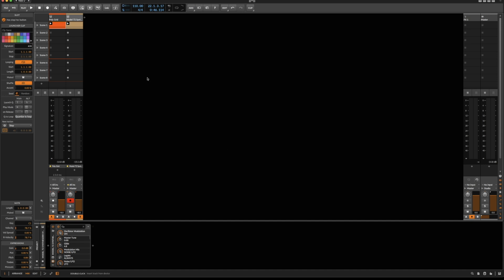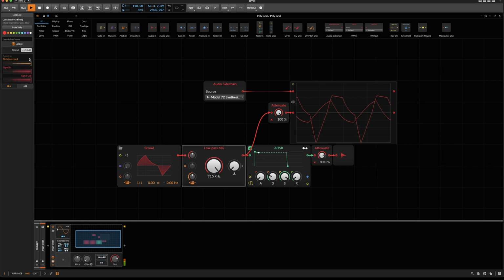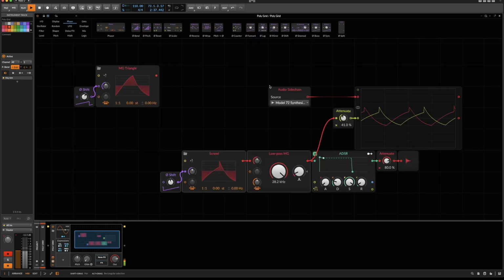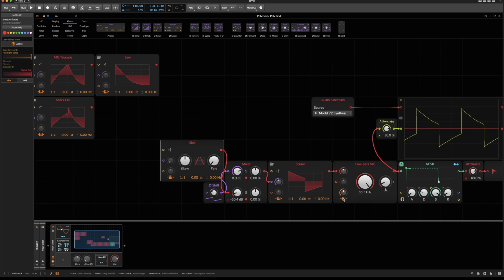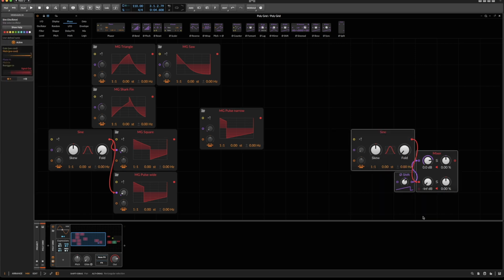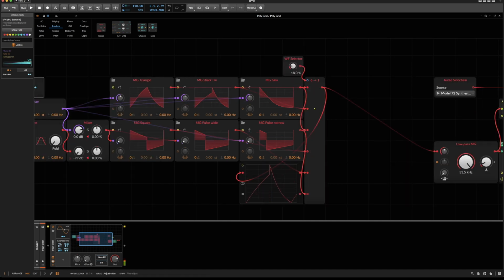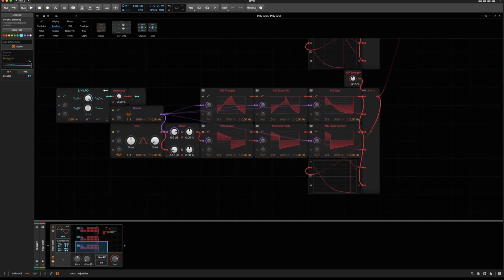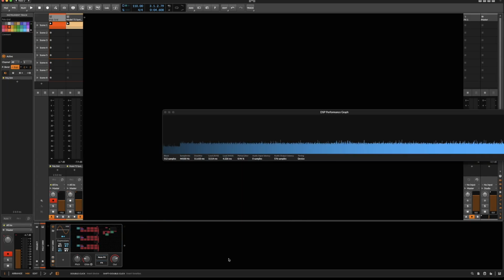Can we emulate a Minimoog in the Grid? 💯🎛️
In this video I try to emulate a Minimoog in the Grid, or rather a Model 72 (Softube emulation of a Minimoog). Hope you enjoy!

0:00 Demo
0:35 Intro
1:27 Setup
4:56 The triangle
10:16 The shark fin
13:33 The saw
15:03 The square
18:47 The pulse wide
20:30 The pulse narrow
22:10 Hook everything up
24:05 Add some drift
27:45 Compare the sound of the filter
30:26 Copy the oscillator
31:45 Detune the oscillators
34:40 Add a filter envelope
36:30 Conclusion
37:40 Outro